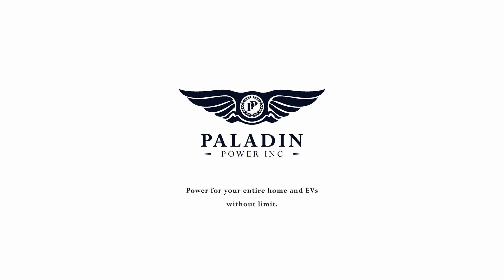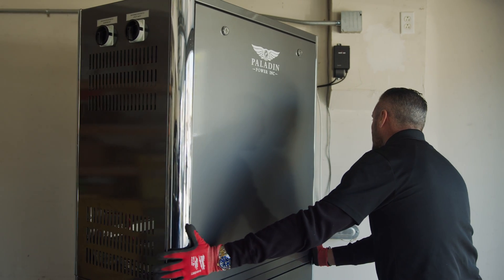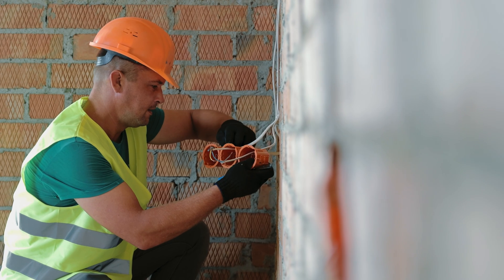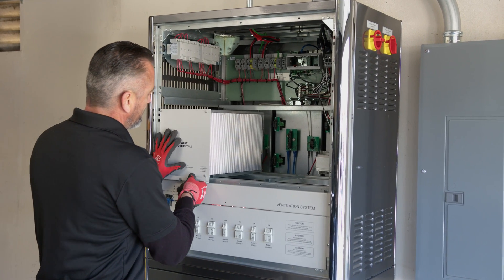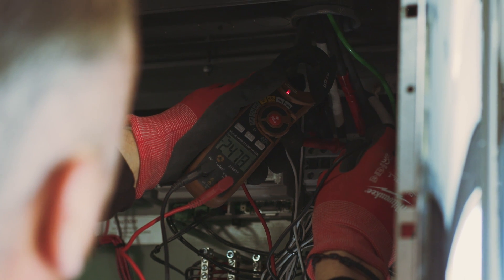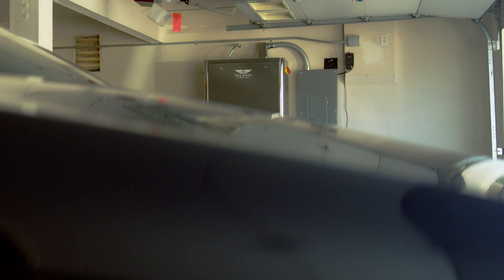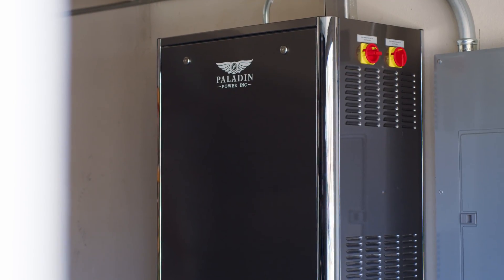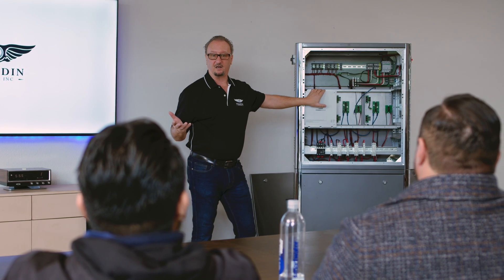Paladin Power - Why Installers Love Paladin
Paladin Power ESS (energy storage system) includes inverters and batteries in an all in one enclosure and can be installed in about 45 minutes instead of the usual 3-5 days. Paladin offers a complete off-grid solution with NEM 3.0 and eliminates true up costs for existing solar customers.

Do you have a trusted battery partner?

Paladin Power is the next generation of home battery storage, powering your home and EVs - without limit.